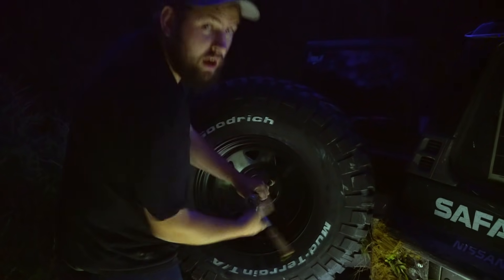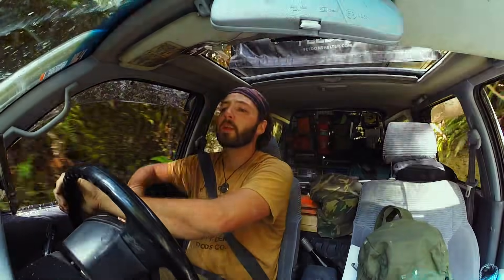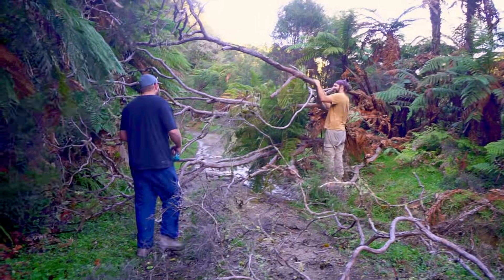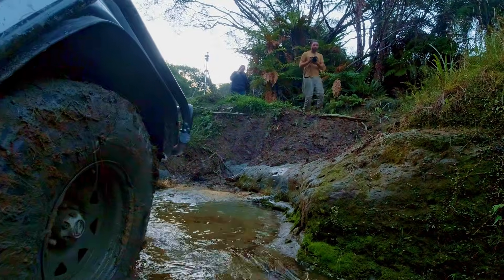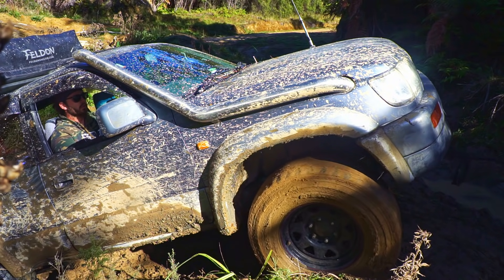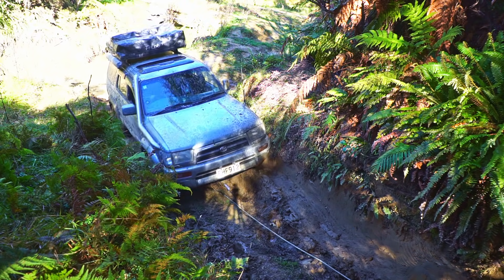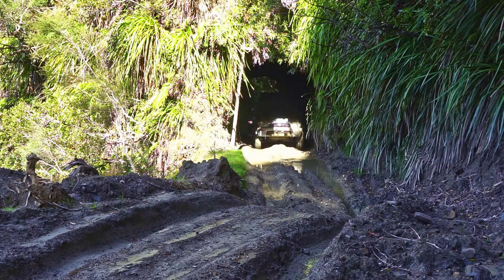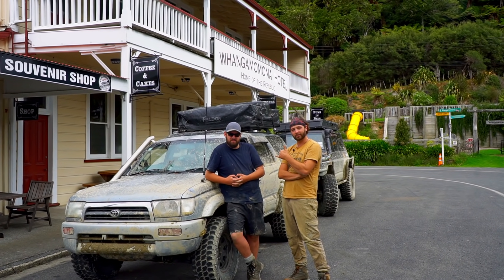Old Whangamomona Road | Taranaki's back road into the republic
Whangamomona is a little town in eastern Taranaki, along the Forgotten Highway. This small township was once a major trade route for the local farm community that would cart their goods along the bridle track from Aotuhia. Since those days the track has fallen into disrepair but still stands as and awesome 4X4 adventure. With side tracks dotted along the main line everyone can thoroughly enjoy this little trail.